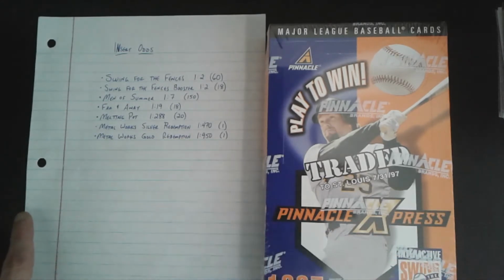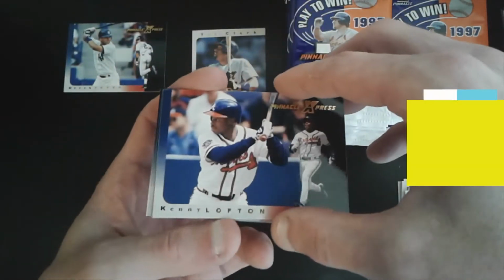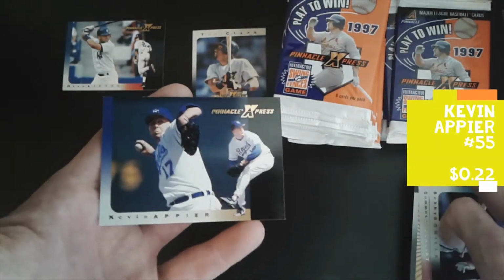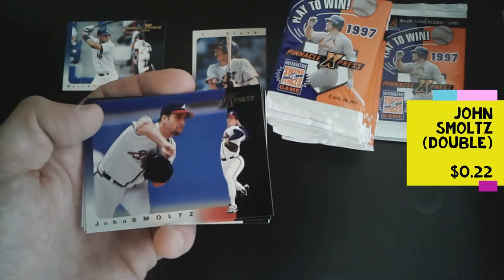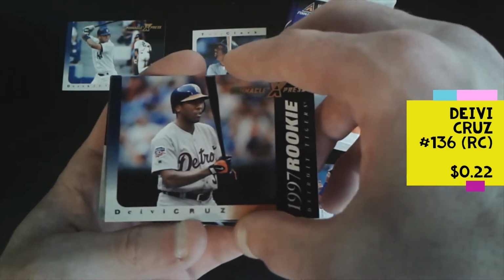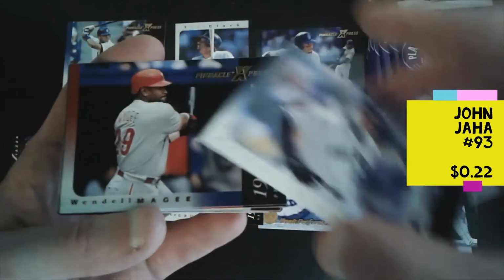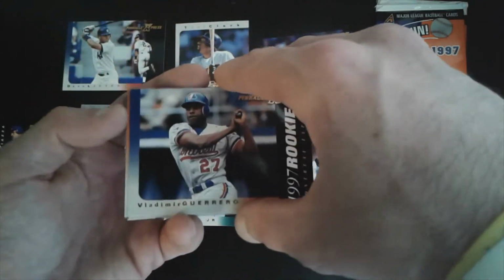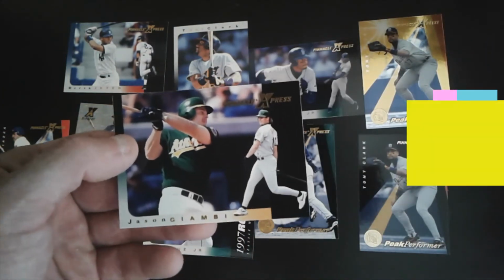Pete's Junk Treasure 1997 Pinnacle X-Press Break "Find the Card" Challenge Giveaway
I picked up this box of 1997 Pinnacle X-Press looking to complete the set. Can I do it? Lots of nostalgia flowed through my brain waves as I was able to recount numerous memories from my childhood in the 90's. This is the longest video to date, and it took me the longest to research and compile. Enjoy the video! Have fun!